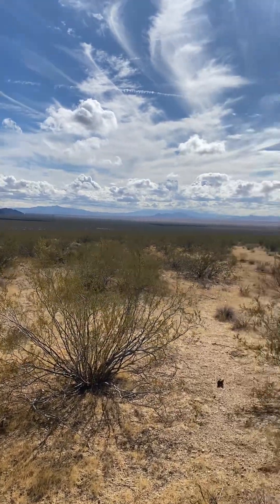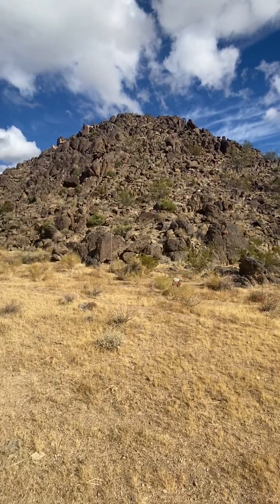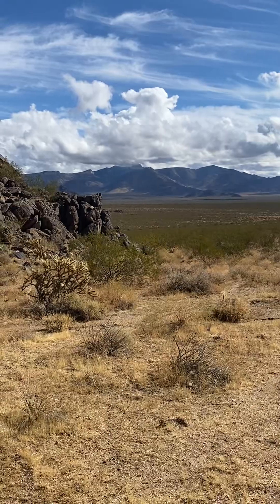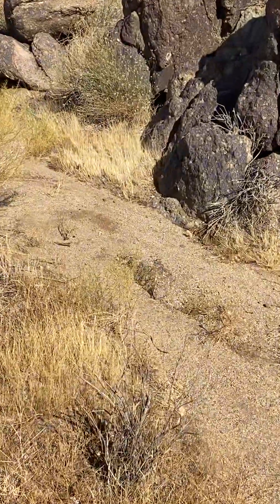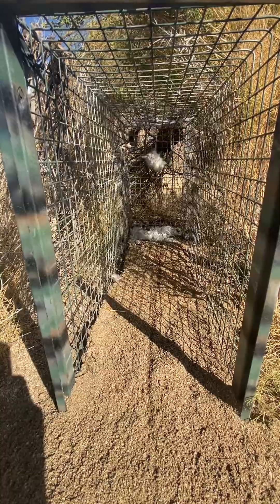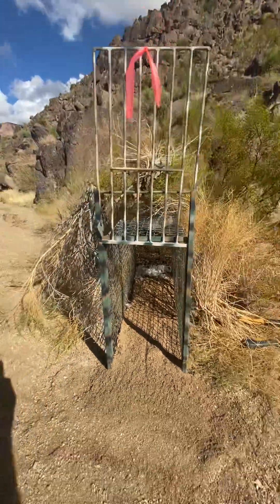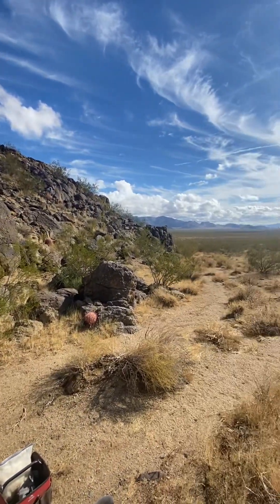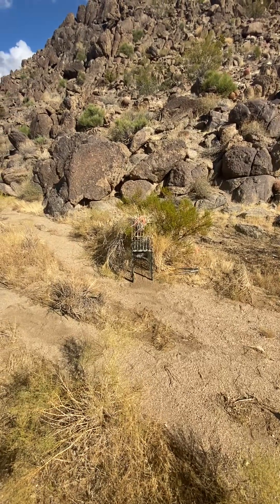Cage Set and Location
Bobcat trapping